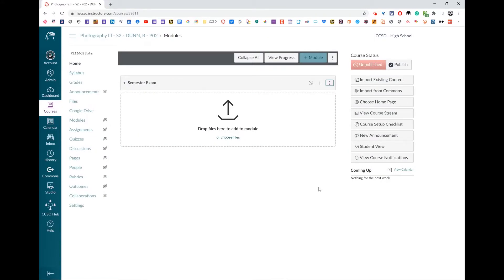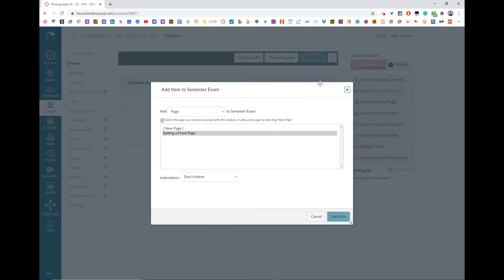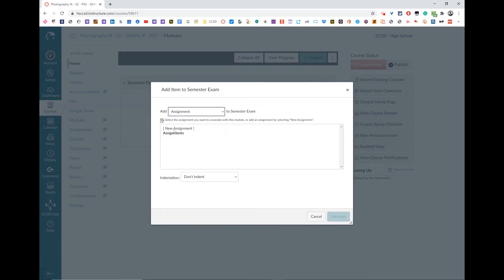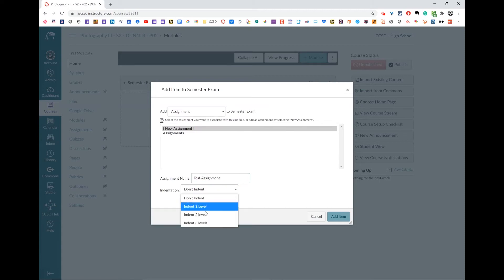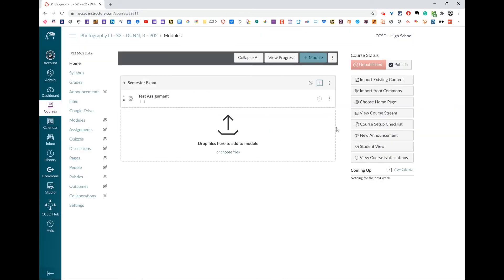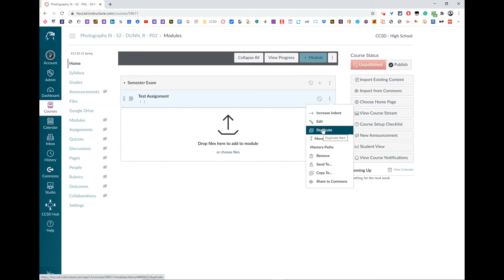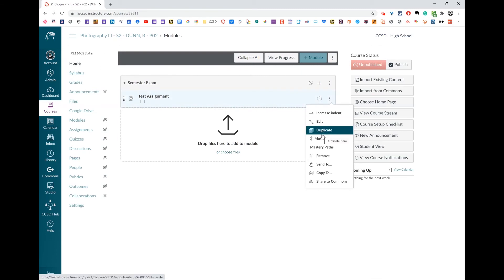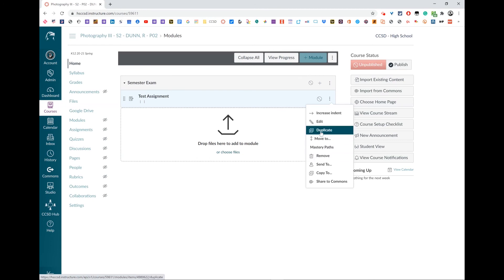How to Add an Assignment to a Module in Canvas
This video covers how to add an assignment to a module in Canvas.